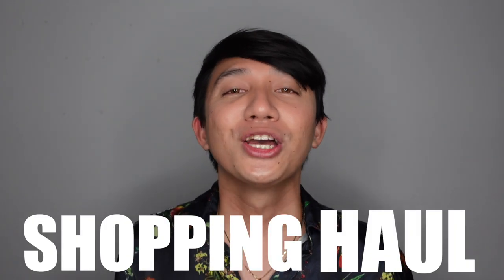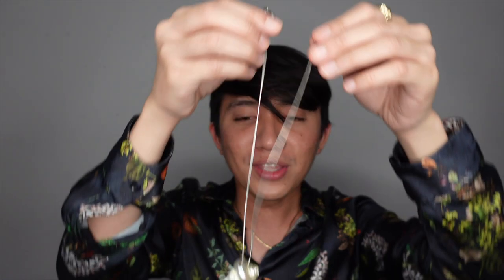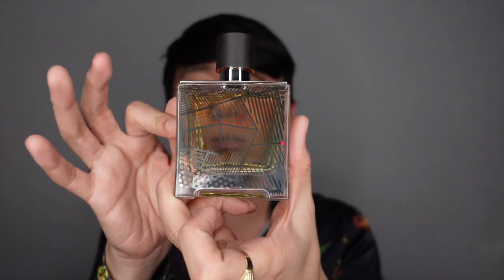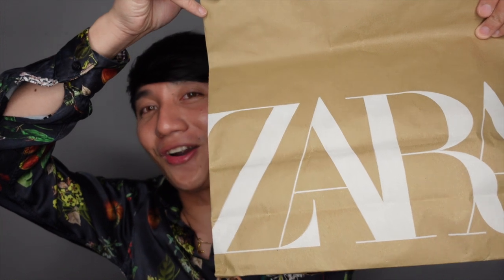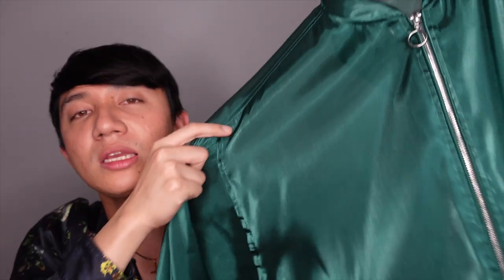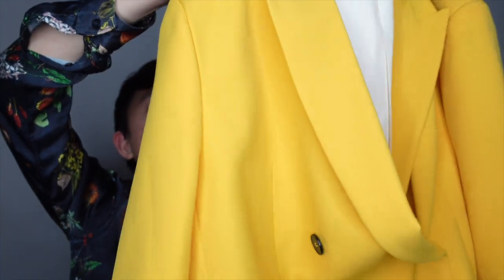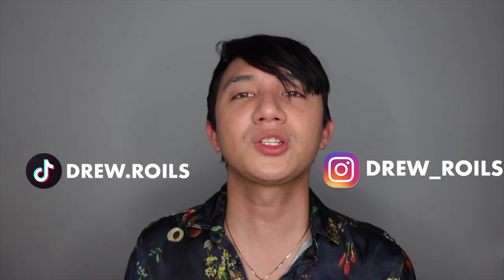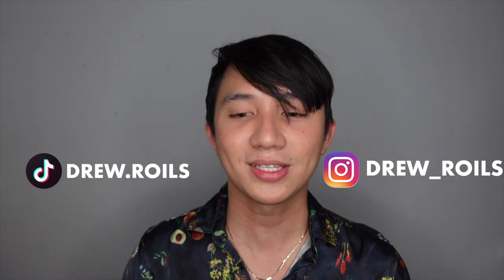Revealing my 2 WEEKS SHOPPING Haul!!!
Hi everyone! Finally an update for this Vlog. Today I'm gonna be sharing with you every item that I got from my 2 WEEKS SHOPPING HAUL!!! This video is quite long since I have a lot to discuss, and a lot of items to show you from accessories to bags. Also, I will be sharing as well some Luxury Designers that I got, and also a bit of a background story on how I got them!

*Equipments used in video:

-Sony ZV-1 Camera

-Rode Videomicro

-GVM 18" Ring Light

Products mentioned in the video:

ZARA Necklaces
Versace Medusa Necklace
Bvlgari Extreme Man Perfume
Hermes Tierre de Hermes Perfume
Louis Vuitton Monogram Key Pouch
Rode Videomicro
Sony ZV-1 Camera
ZARA Knit Jumper
ZARA Organza Bomber Jacket
ZARA Mustard Double-Breasted Blazer
Versace Barroco Bathrobe
Louis Vuitton Speedy 35 Bandouliere

SOCIAL MEDIA

MAIN STREAM MUSIC USED

Category Is- Rupaul
Versace on The Floor- Bruno Mars